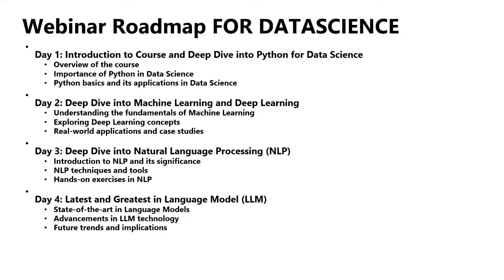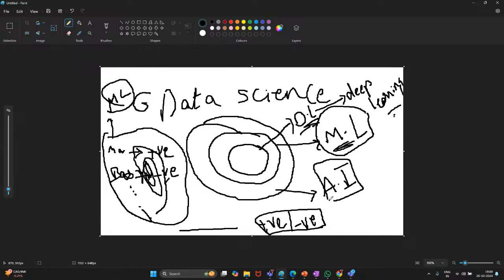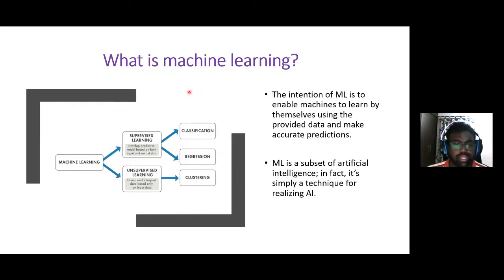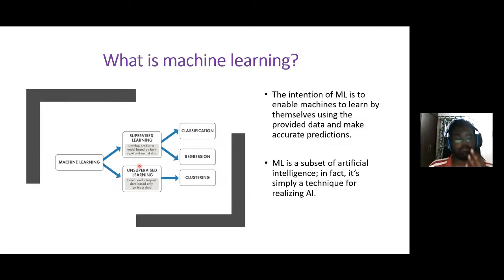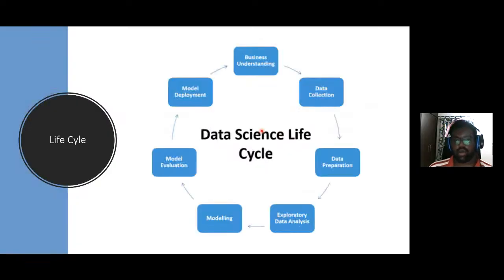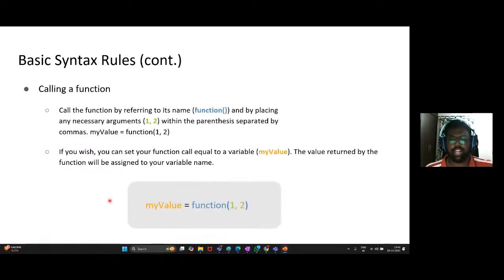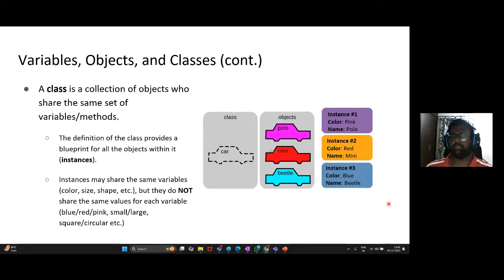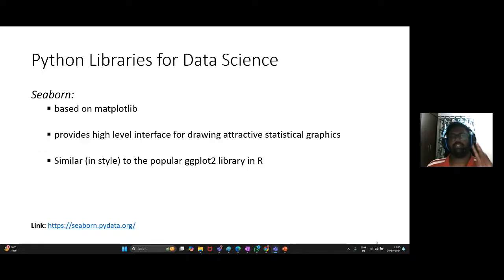Introduction to Data Science: Python Deep Dive - Kalkey Free Internship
📢 Data Science Internship 🎓 for FREE for 4 Weeks at Kalkey Training

Get your professional journey in the rapidly growing area of Data Science started with Kalkey for absolutely no cost and enjoy one month of internships! Combined with ‘hands-on’ training with recognized tools that would cost organizations tens or hundreds of thousands of dollars, you now have the opportunity to learn from the real experts in the field!

🗓 Start Date: October 12th
⏰ Time:
Afternoon Session: 6:30 PM IST;
Morning Session: 8:00 AM CST, 1:00 PM GMT, 9:00 AM EST, 6:00 AM PST;
Evening Session: 2:00 PM, BST and GMT+1.

📅 What to Expect:

Weekend 1: First steps in using Python for data science
• Course overview
• Why is Python critical in Data Science
• Introduction to using Python and its role in data analysis
• AI vs ML vs DL vs DS: Visual Overview

Weekend 2: Machine Learning and Deep Learning
• Basic ideas of Machine Learning
• Deep dive into Deep Learning
• Relevant cases and examples

Weekend 3: Extending it to consider Natural Language Processing (NLP)
• Key NLP techniques and tools
• Hands-on exercises

Weekend 4: Language Models (LLM)
• New Research Findings In Language Models
• To begin with, there had been an effort to introduce a highly advanced LLM
• Future trends and signification

This is your opportunity to be enlightened by the expertise of others and open the door to Data Science!